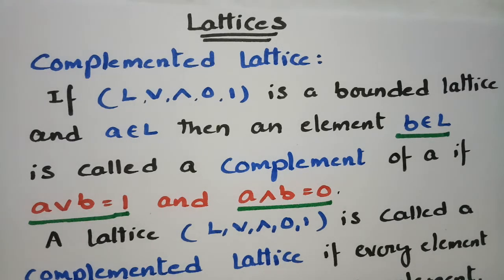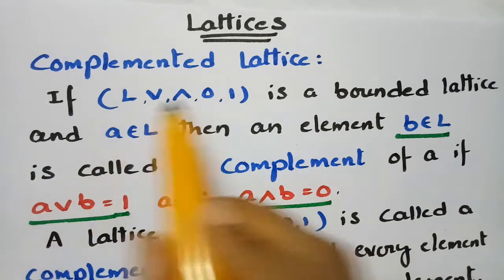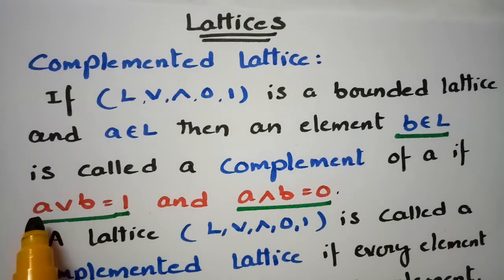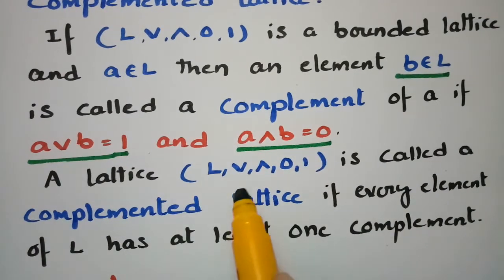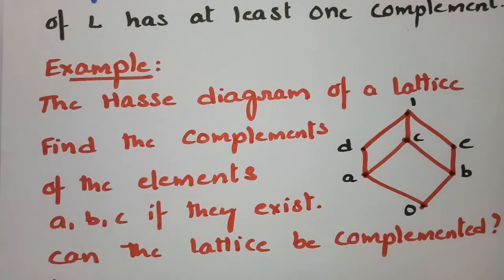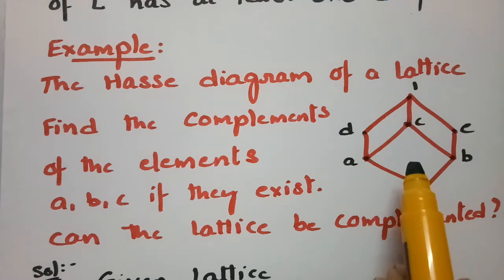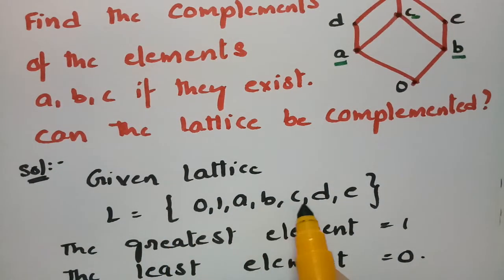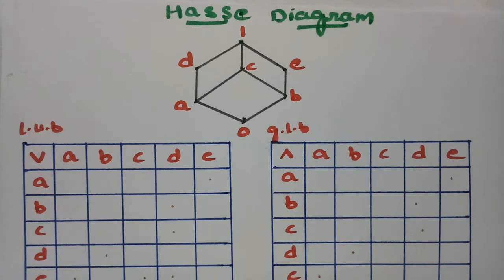Complemented Lattice-Lattices-Example proble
For all Degree and,B.Tech Students Lattices-Complemented Lattice-Example